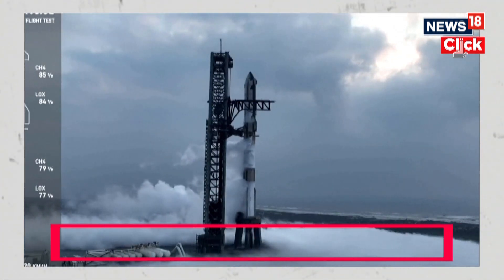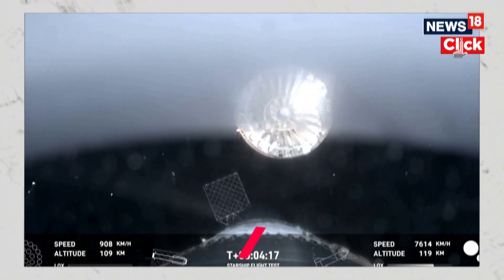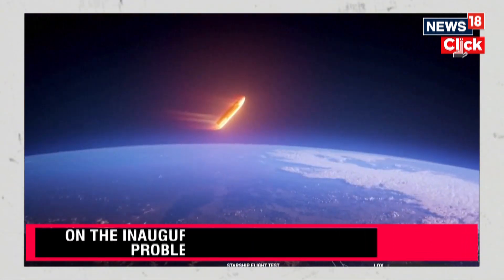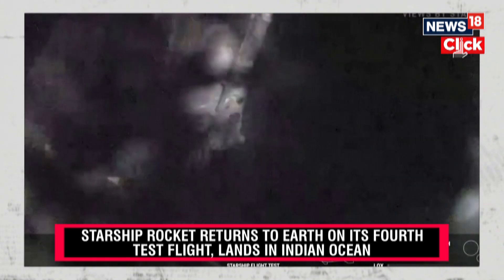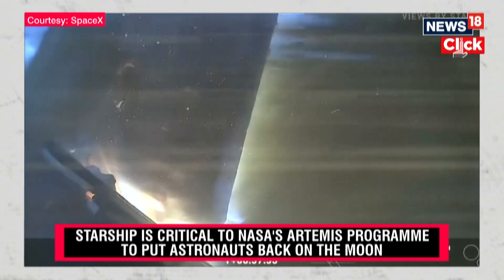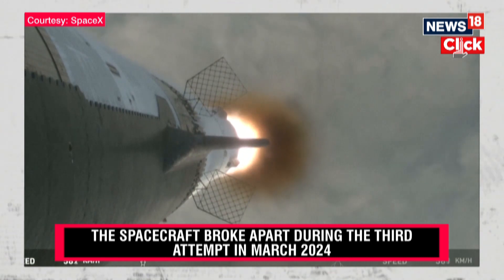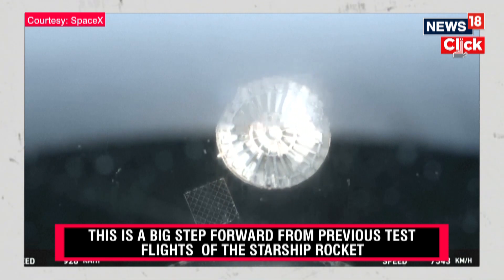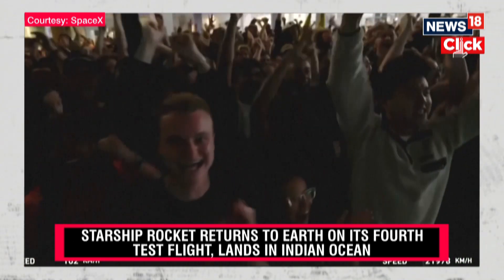SpaceX's Starship Survives Return To Earth, Achieves Landing Test On Fourth Try | G18V | News18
SpaceX's Starship rocket survived a fiery, hypersonic return from space and achieved a breakthrough landing demonstration in the Indian Ocean on Thursday, completing a full test mission around the globe on the rocket's fourth try.